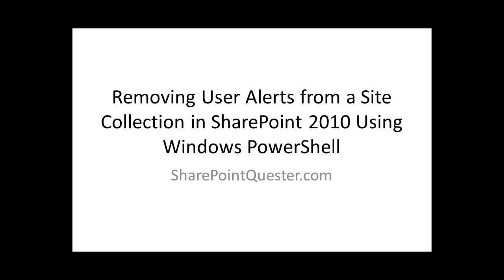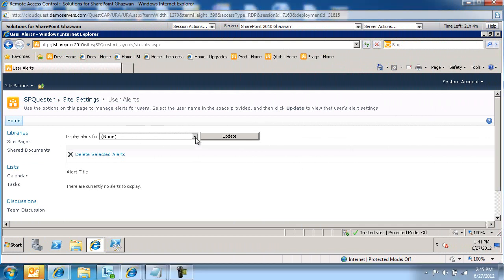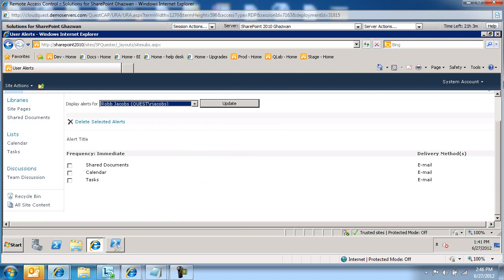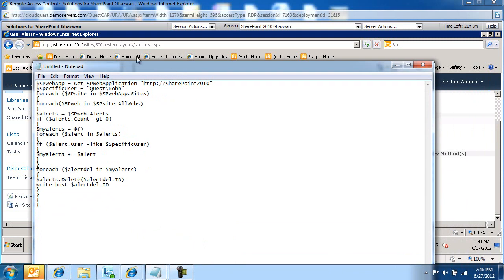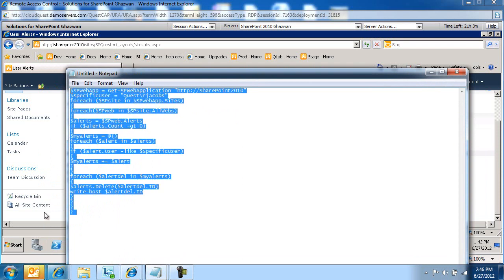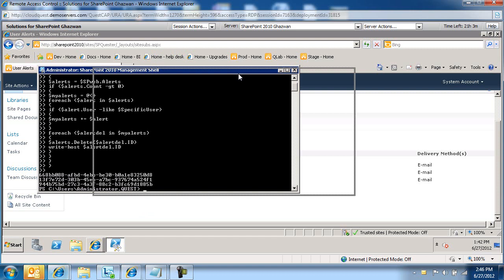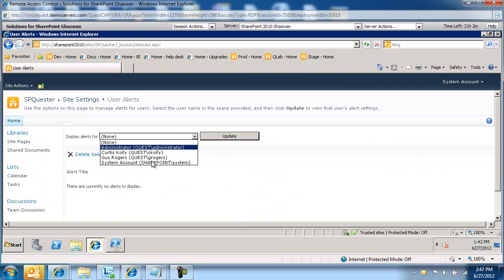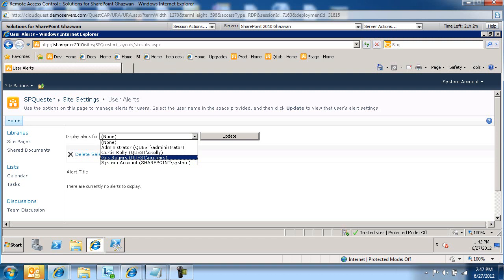Removing User Alerts from a Web Application In SharePoint 2010 Using Windows PowerShell.wmv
This video walks through the process of removing a specific user alerts from a web application in SharePoint 2010 using Windows PowerShell.